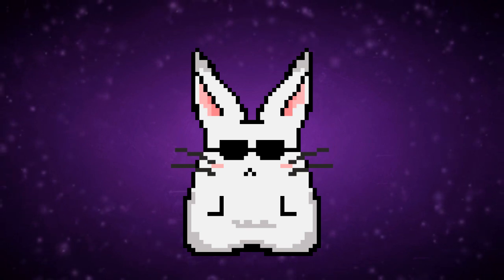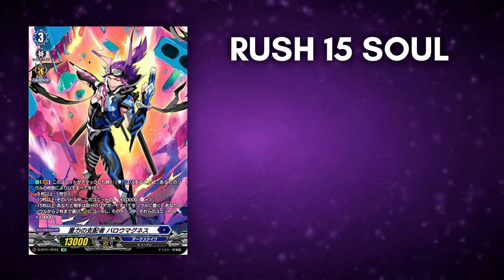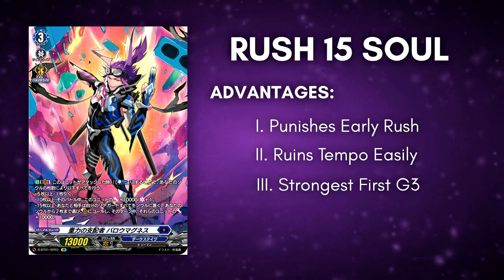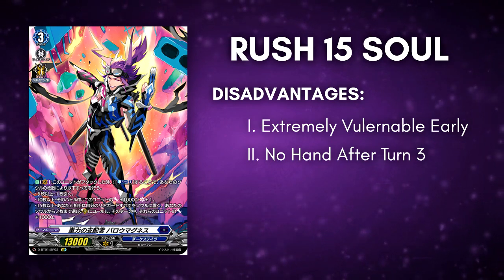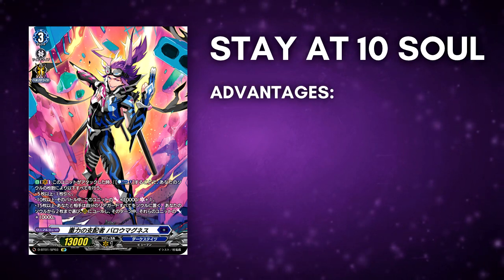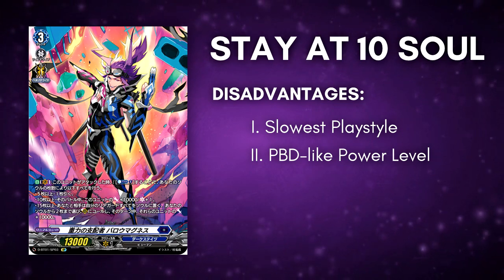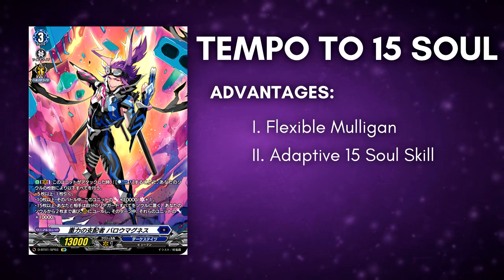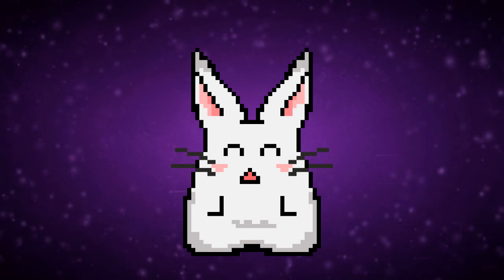Which Baromagnes Playstyle is the BEST?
~ The Promised End ~

Chapters:
0:00 Weird Intro
1:43 Playstyles
3:21 Rush 15 Soul
9:25 Stay at 10 Soul
12:41 Tempo to 15 Soul
16:16 Outro

~Music~
Track: "BUNNY" | Free Type Beat 2020 | Rap Trap Beats | Caps Ctrl